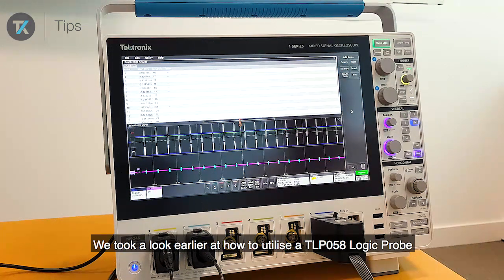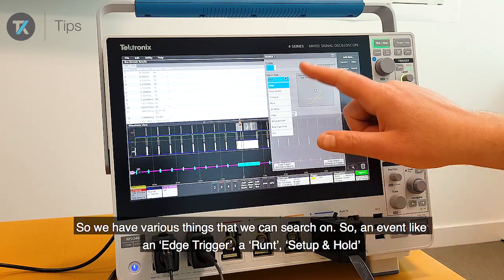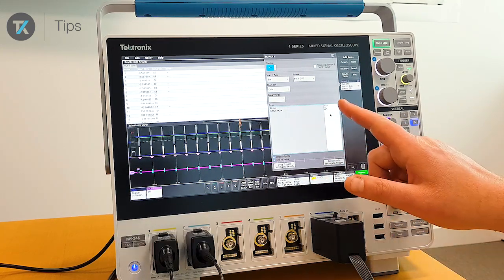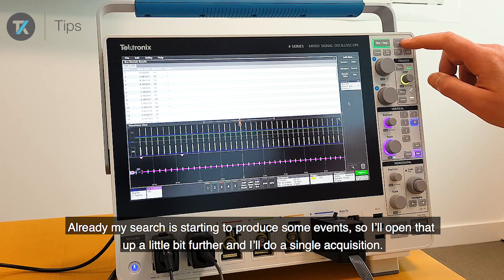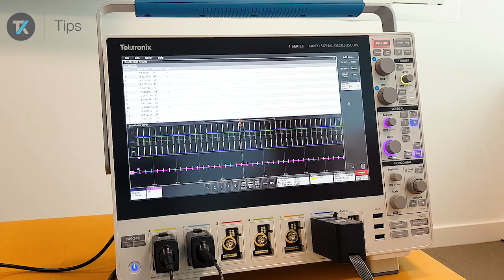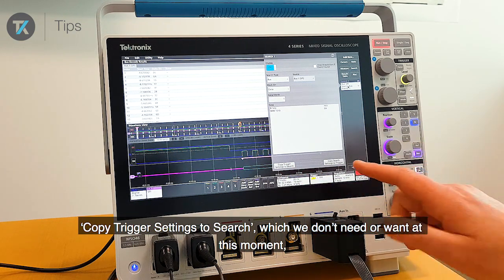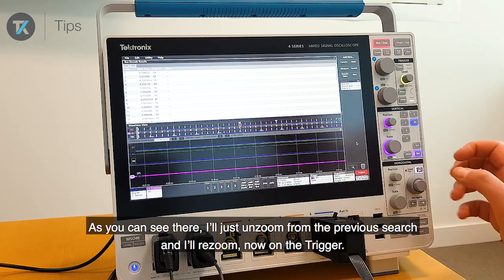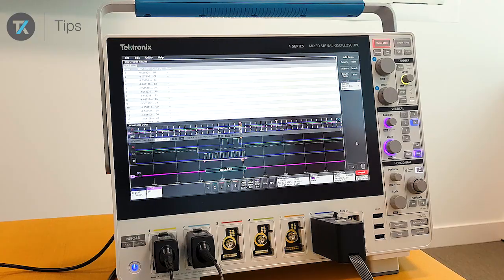Using the 4 Series MSO to Search & Trigger on SPI Bus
Find out how quick and simple it is to search through a serial data capture for debugging purposes, plus learn how to trigger on certain data or packets.